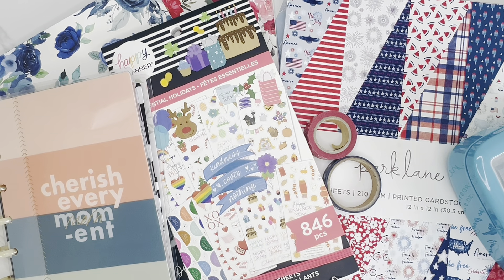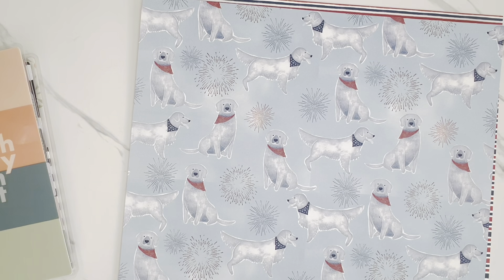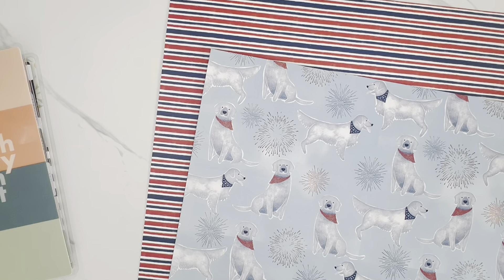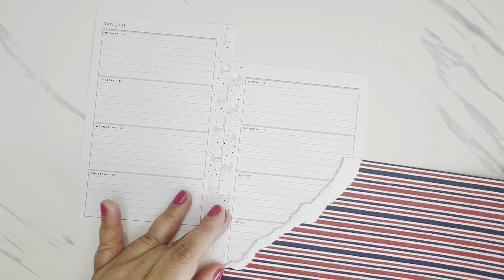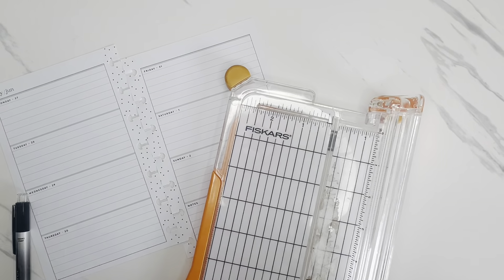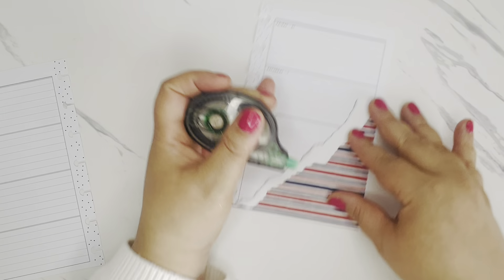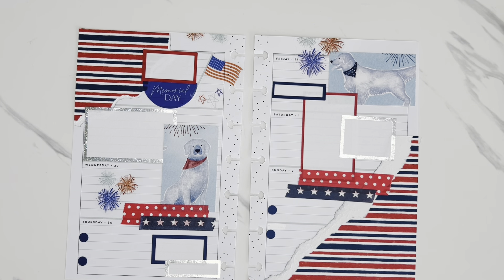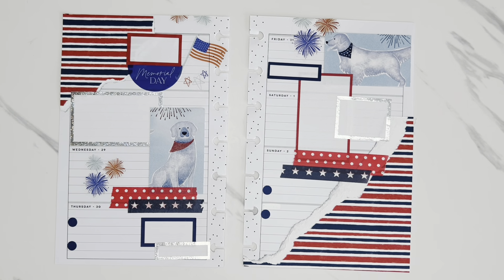Happy Planner Mini Horizontal | Plan with Me | May 27 - Jun 2 | HP Essential Holidays